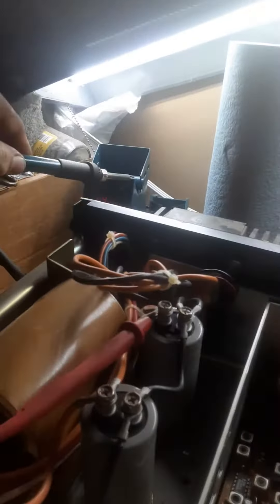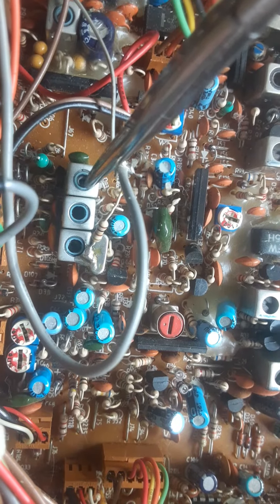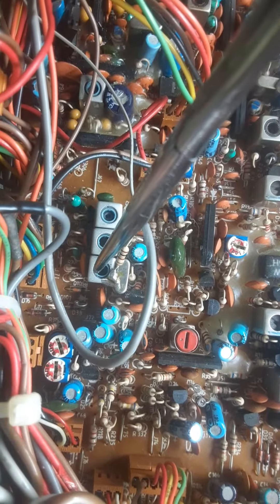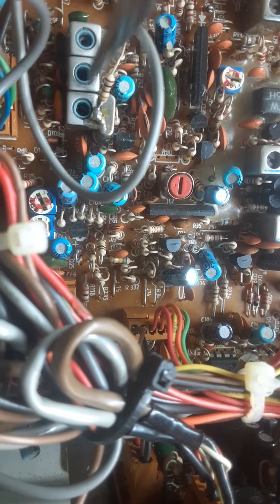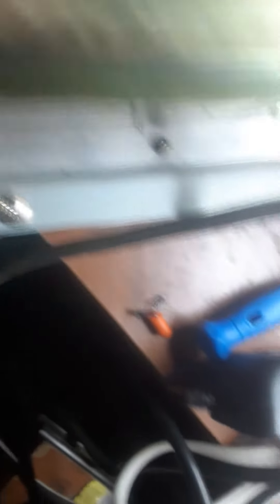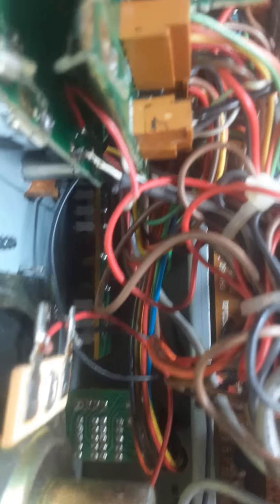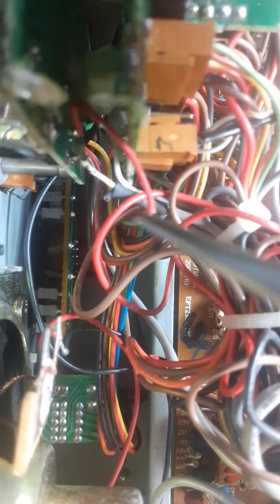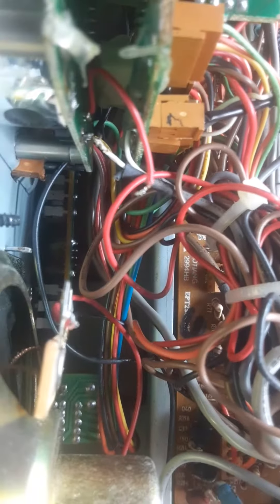realigning my galaxy Saturn turbo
changed the led light in the display